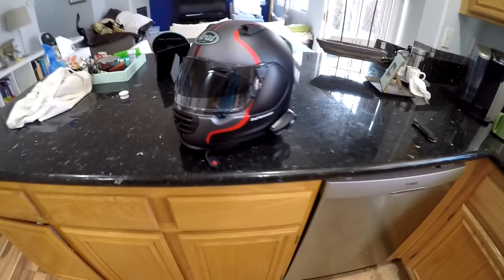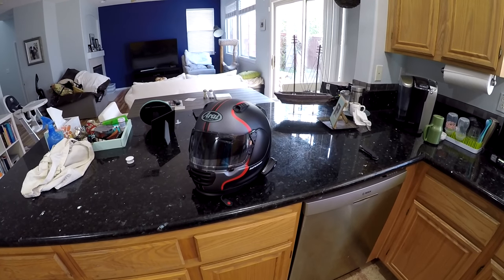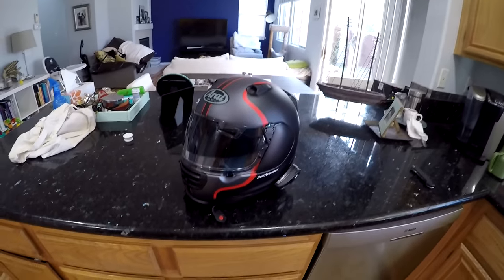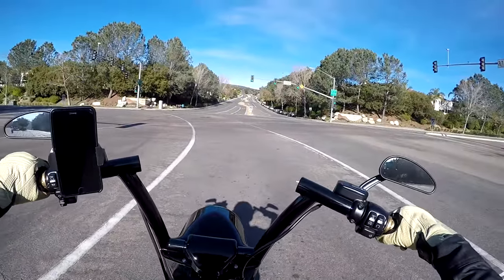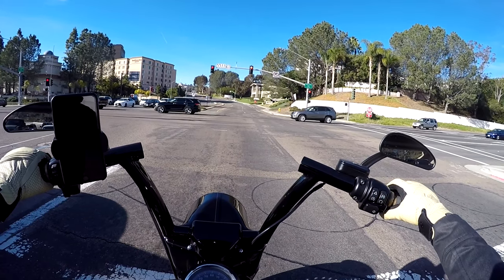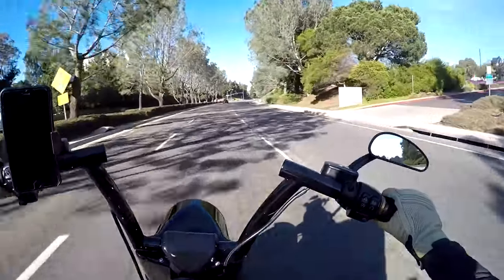Fat Boy S and Arai Defiant Pro Cruise helmet impressions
Arai Defiant Pro Cruise